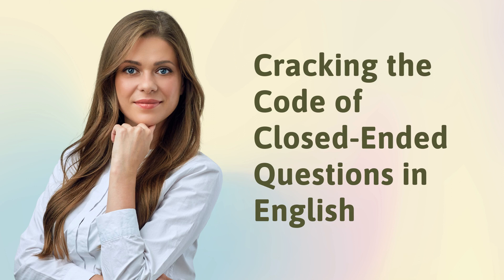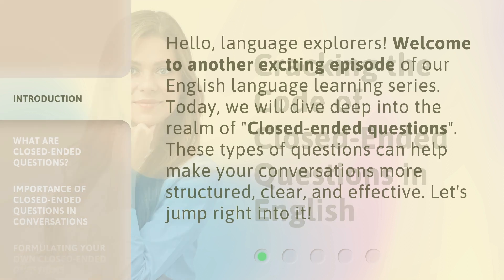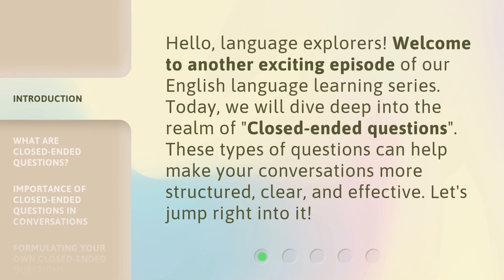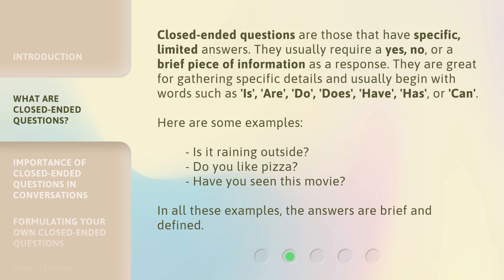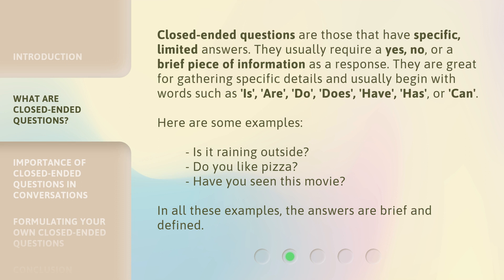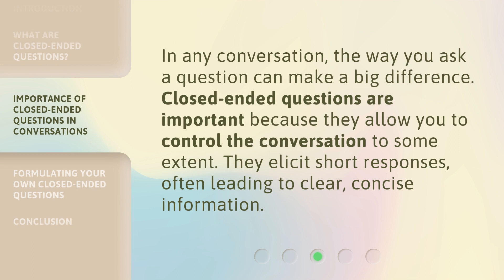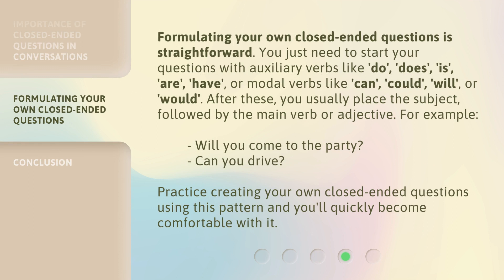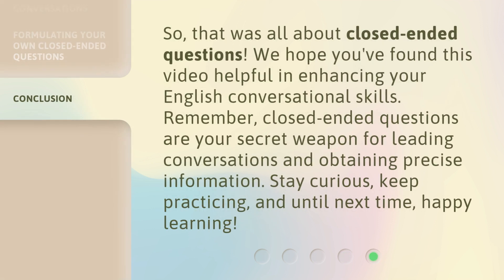Cracking the Code of Closed-Ended Questions in English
Cracking the Code of Closed-Ended Questions in English • Learn how to ask effective closed-ended questions in English and enhance your conversations. Discover the importance of closed-ended questions and how to formulate your own. Join us for this exciting episode of our language learning series!

00:00 • Introduction - Cracking the Code of Closed-Ended Questions in English
00:31 • What are Closed-Ended Questions?
01:09 • Importance of Closed-Ended Questions in Conversations
01:29 • Formulating Your Own Closed-Ended Questions